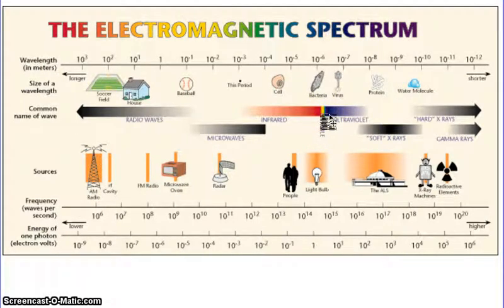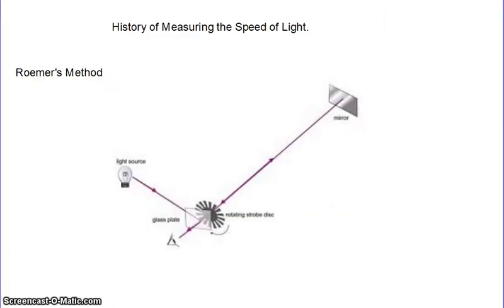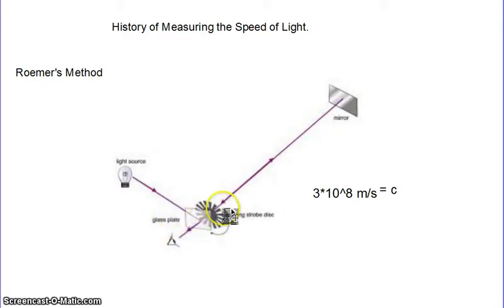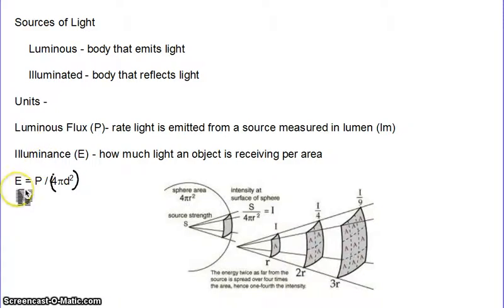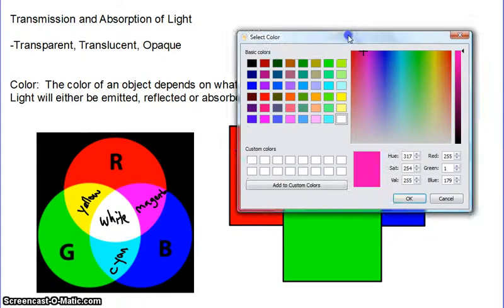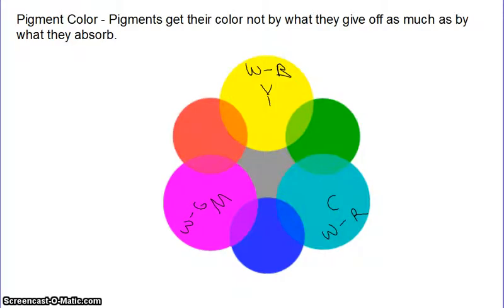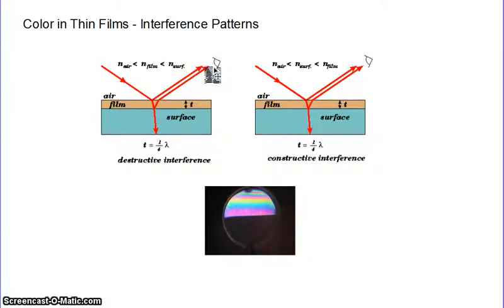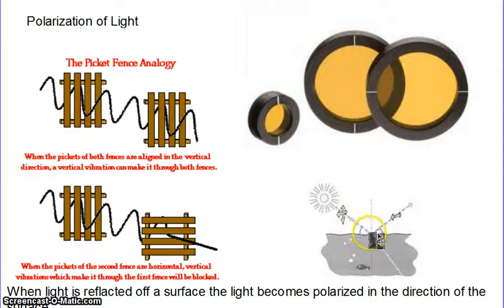Light Intro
This video talks about just a few of the Facts of Light.